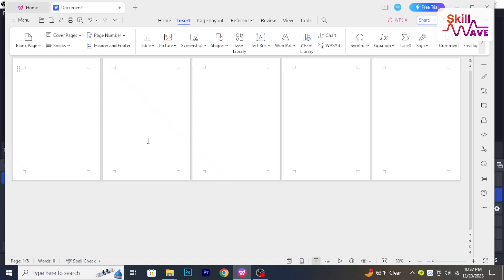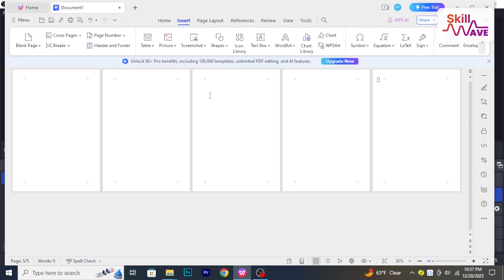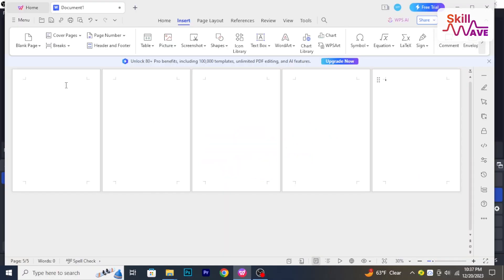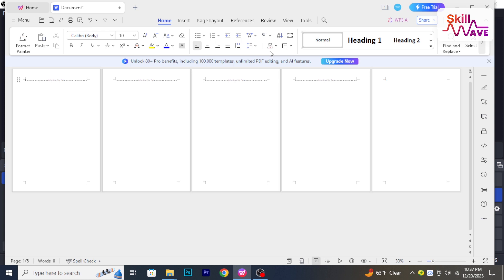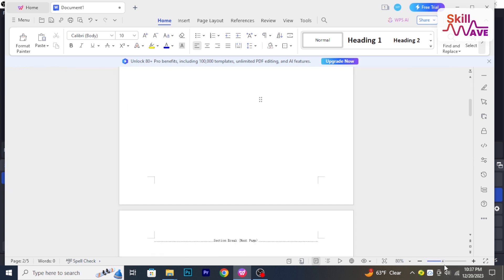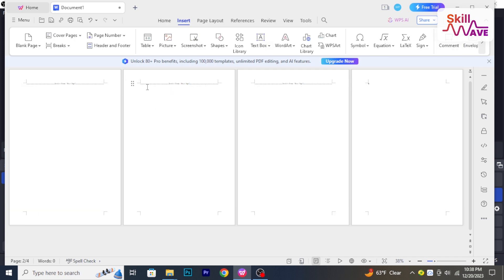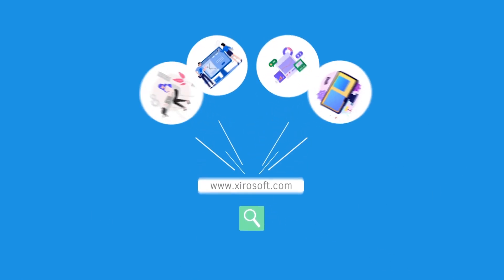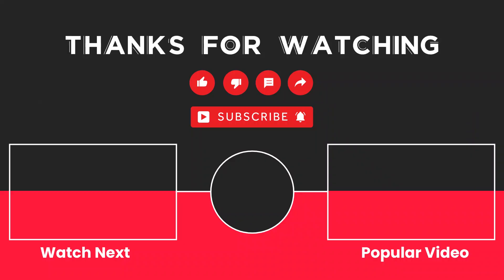🗑️ How to Delete a Page in WPS Office 2024 [Quick Guide]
🗑️ Discover the straightforward process of deleting pages in your documents using WPS Office! Simplify your editing tasks by removing unnecessary content with this essential feature. 💼✨

📌 Follow these steps to delete a page in WPS Office:
Step 1: Open WPS Office Writer on your computer.
Step 2: Load the document from which you want to remove a page.
Step 3: Navigate to the page you wish to delete.
Step 4: Place the cursor at the beginning of the page or select the entire page content.
Step 5: Press the "Delete" or "Backspace" key on your keyboard.
Step 6: Confirm the deletion if prompted.
Step 7: Save your document to apply the changes.

📖 Chapters of How to Delete a Page in WPS Office